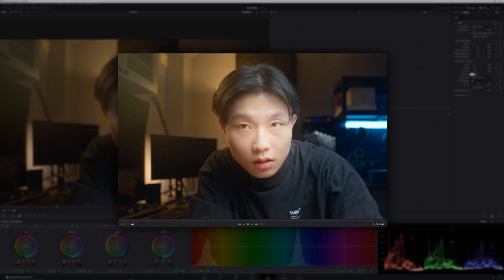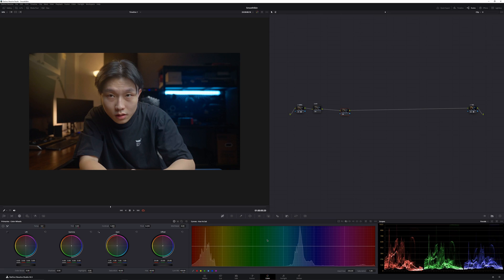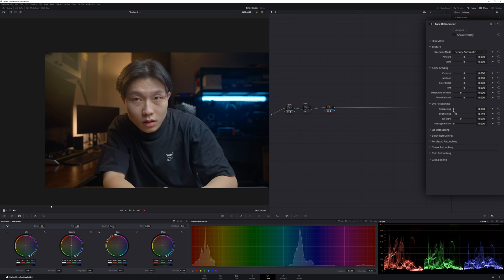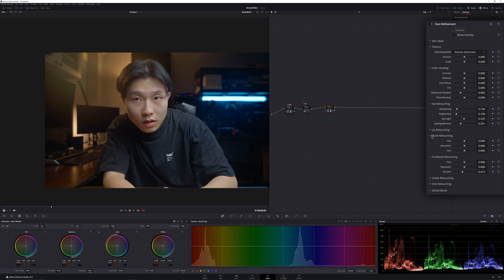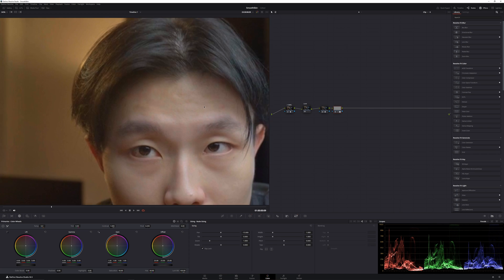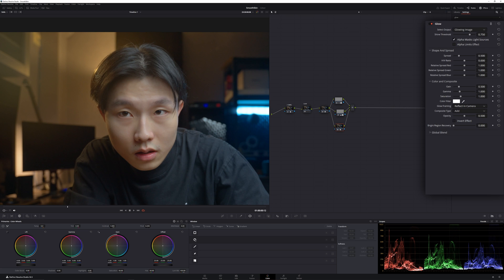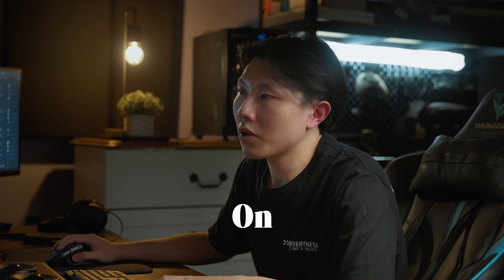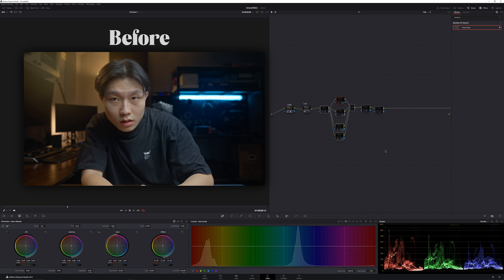SECRET Effects to Smooth Skin in Davinci resolve 18.5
how to realistically make skin smooth in Davinci resolve 18 and how to recover the texture of the skin back to get the perfect skin for your video. tutorial for beginners

leave a comment what do you think, Happy grading !!